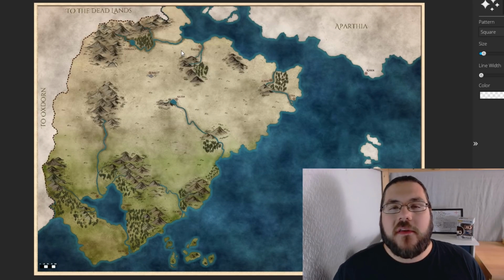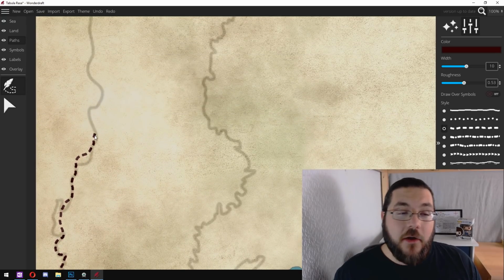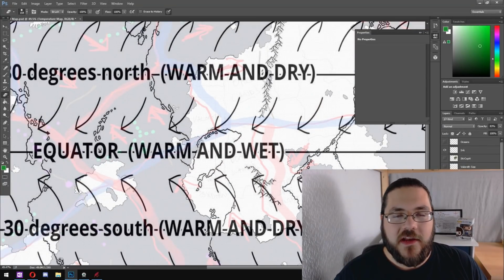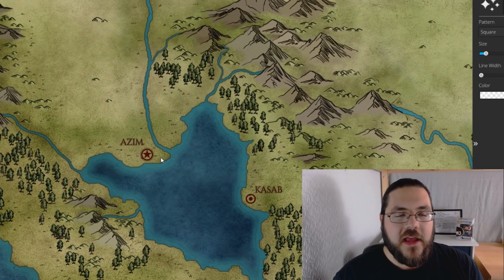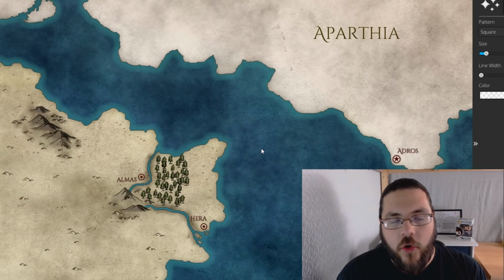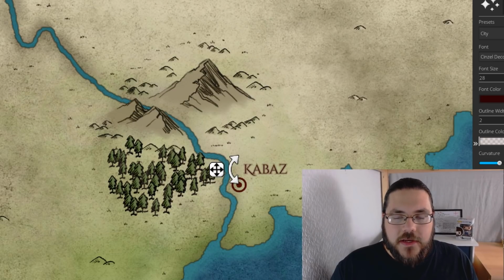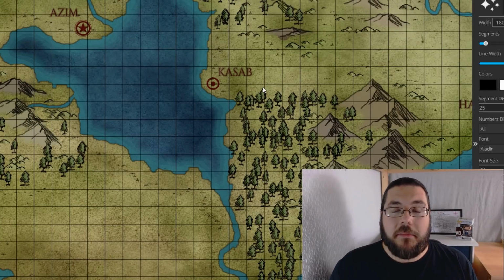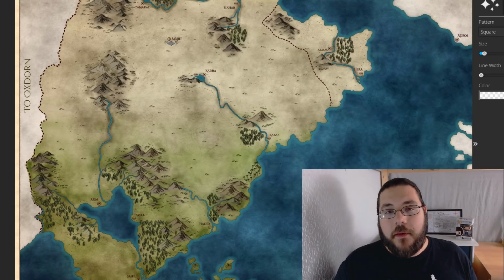Making the Campaign Map | Making a Homebrew RPG Campaign Ep. 2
Greetings folks.

Today I'm walking you through the steps I took to make version 1 of the Ashk map.

I like to have a map made before I do the bulk of the work on a home brew campaign do that it can inspire me and I can use it as a reference.